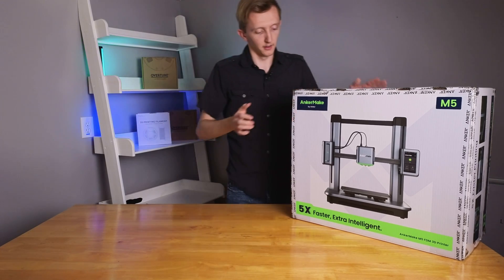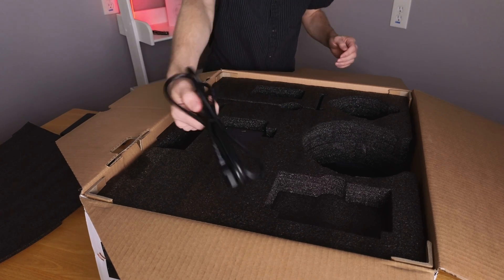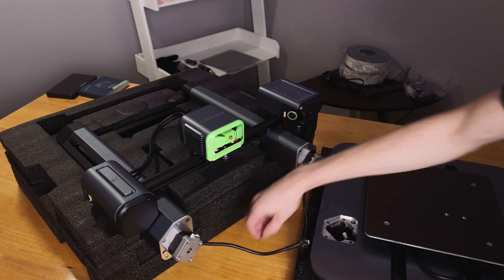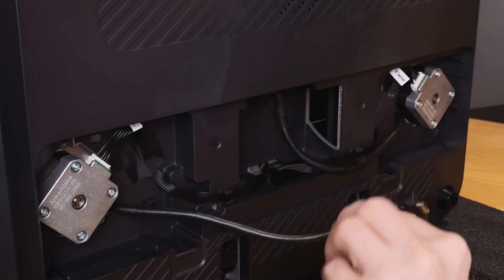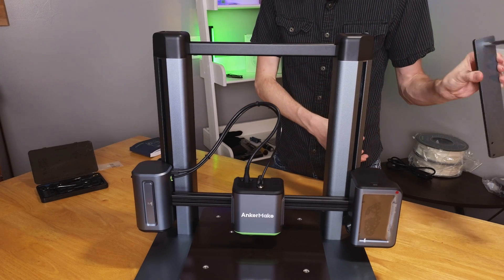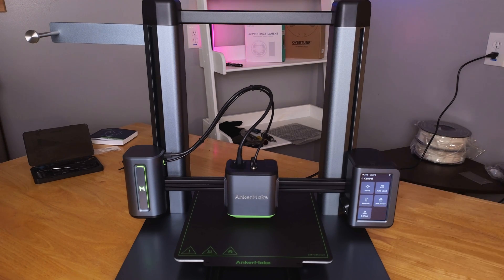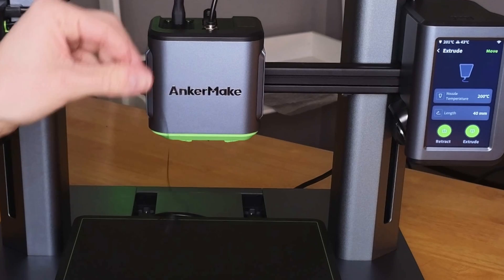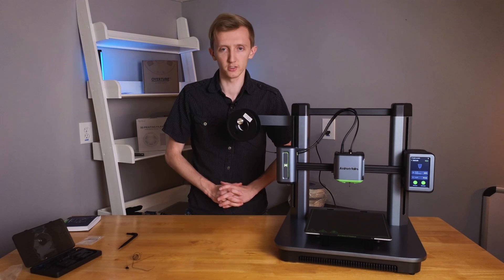AnkerMake M5 3D Printer - Full Assembly Guide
Everything you need to know to assemble your new AnkerMake M5 3D printer from box to printing!

00:00 Intro
00:56 Initial Unbox
02:42 Gantry layer
03:39 Attaching the Base
06:07 Wiring
08:53 Filament Holder
10:10 First Power Up
11:09 Control and Homing
11:41 Magnetic Plate
12:05 Homing Again
12:26 Auto-level
12:42 Z-Offset
13:05 Loading Filament
14:46 Extruding
15:55 Conclusion and Real Time Printing